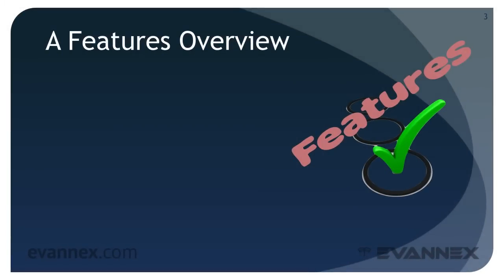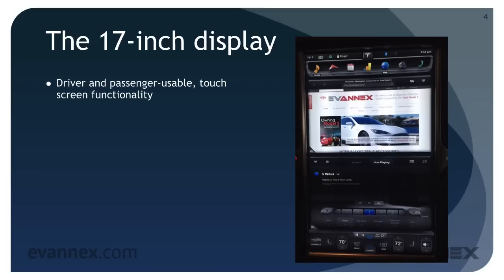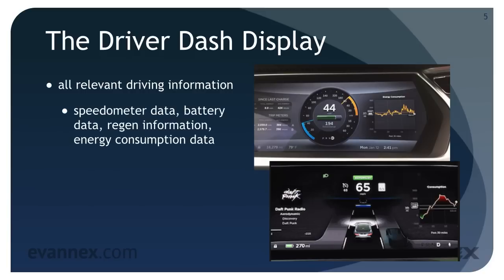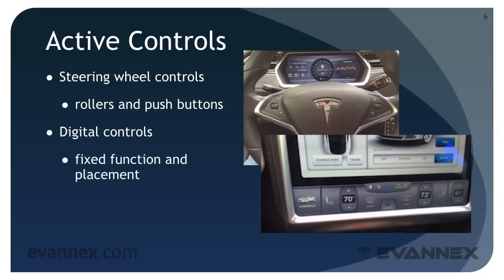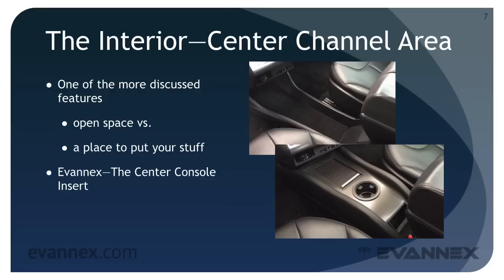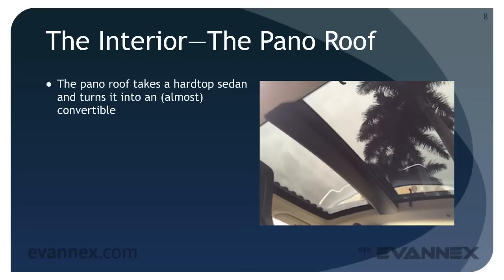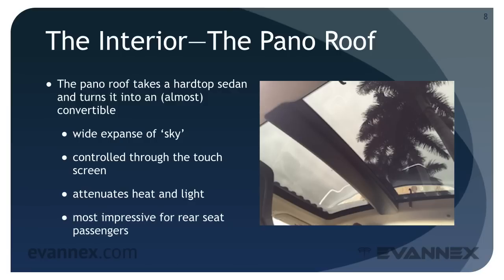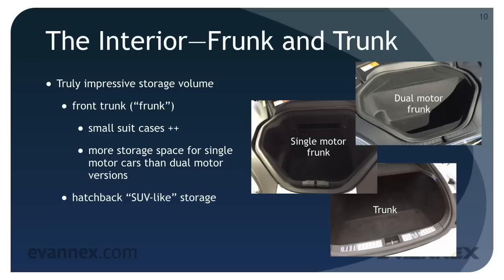MS 102a - Tesla Model S Features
The Model S is a high tech vehicle with features that make it unique in the automotive world. What features distinguish the Model S from its premium vehicle competitors?

COURSE ABSTRACT

A broad-based examination of the features that make the Model S unique. Features considered include the 17-inch display, the driver dash display, active controls, digital controls, interior features, storage options, regen, charging, battery characteristics, and autopilot.

Course level: Introductory